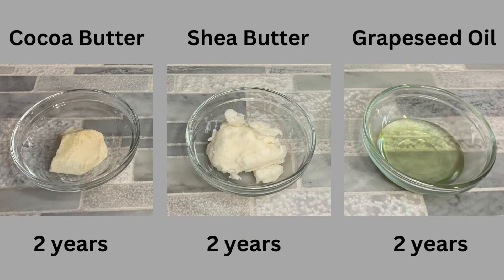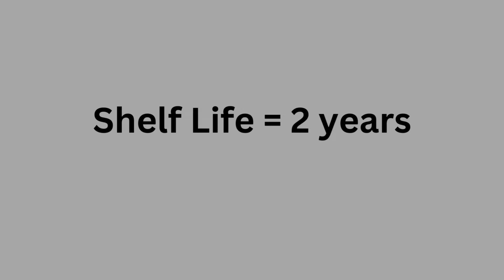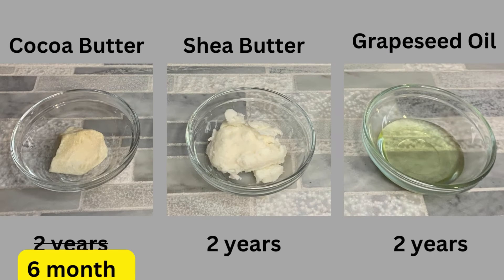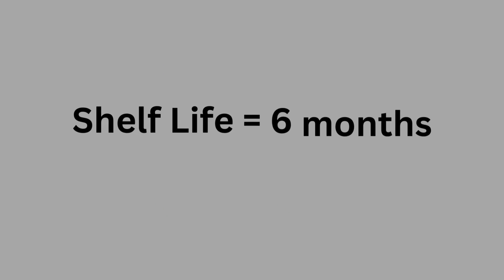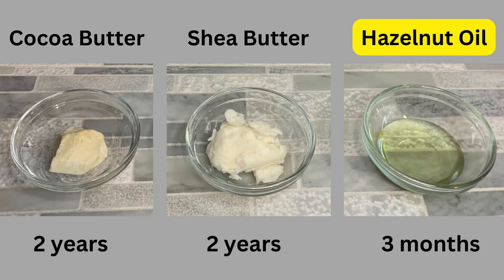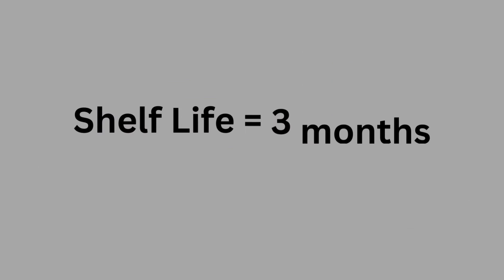How Do You Determine The Shelf Life of Homemade Cosmetics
The question that I am asked most often is How Do You Determine The Shelf Life of Homemade Cosmetics. Nothing lasts forever, including the cosmetics and skin care that you are making. How long do they last? I am going to walk you through how you can determine the shelf life of your homemade cosmetics and body care products. You need to know this whether you are making the products for yourself, friends or selling them. The last thing you want to do is give someone a product that will be unsafe to use.

To start, it is not super difficult to get an approximate shelf life of your homemade products. You just need a little bit of information. Also, there are things that you can do, to extend the shelf life of your products.